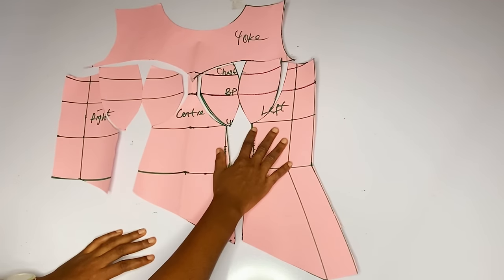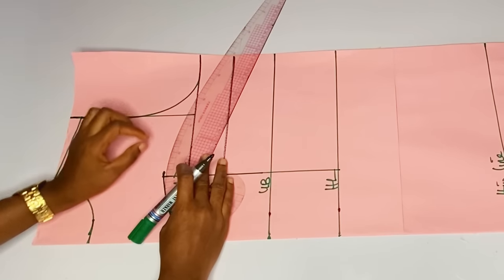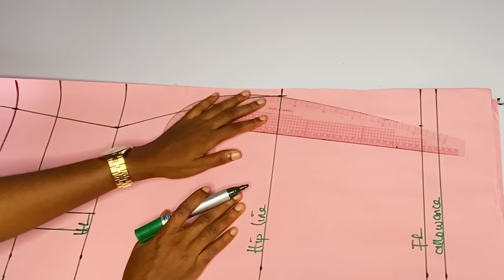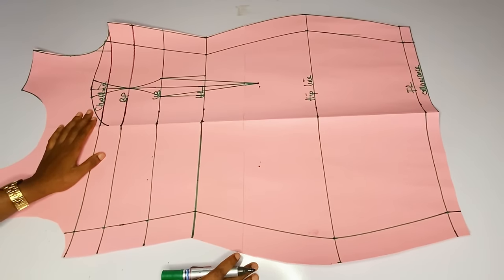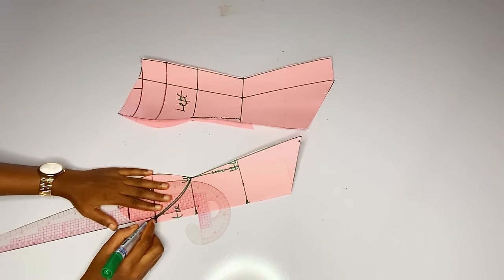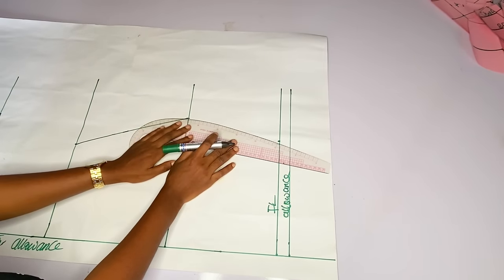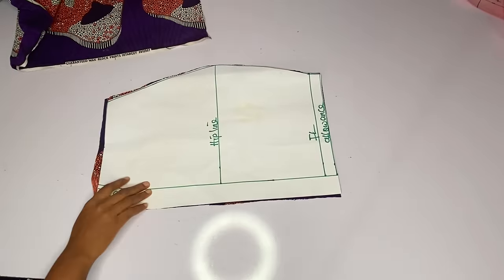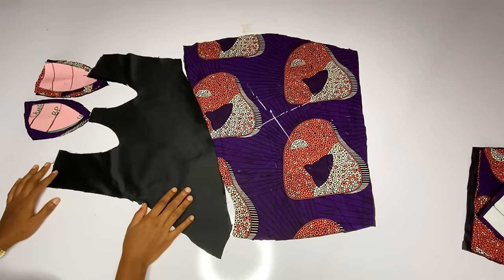How to cut and sew a corset/bustier with an asymmetric waistline|| One sided waistline (part 1)